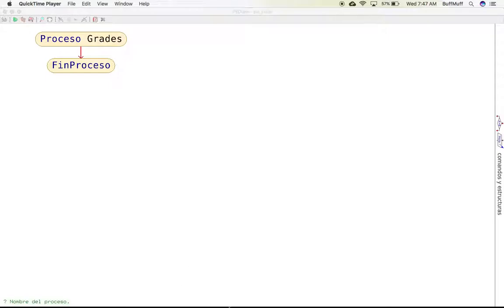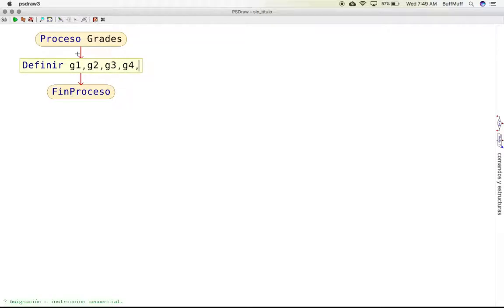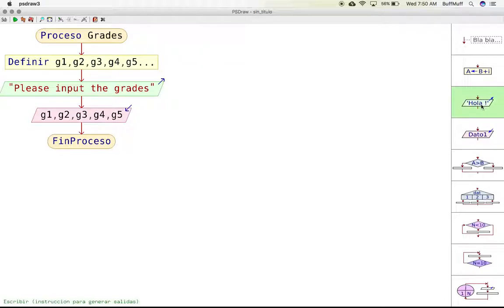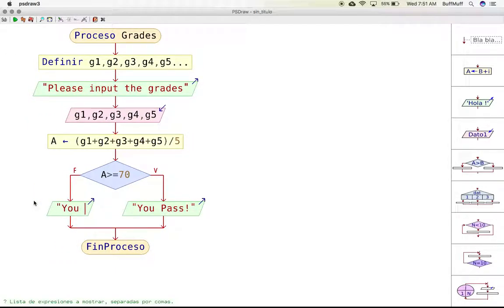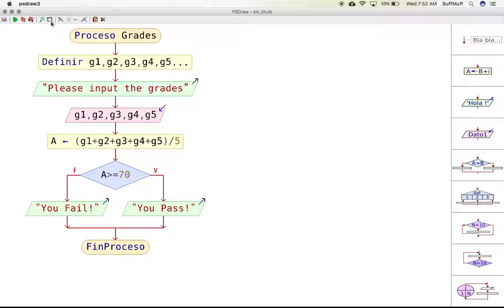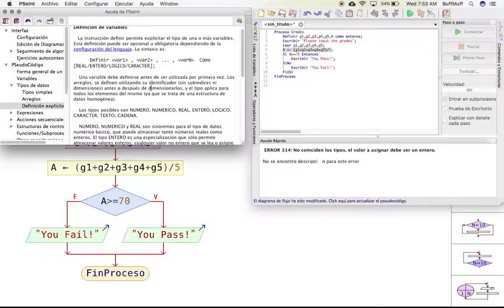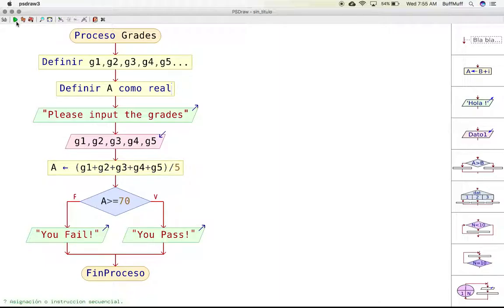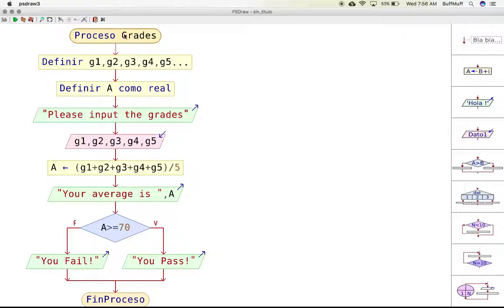Pass or Fail 2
In this video we program the pass or fail code